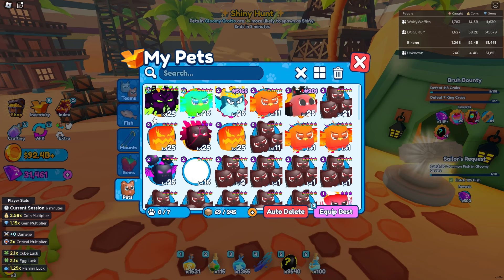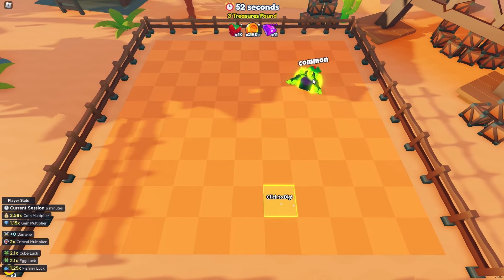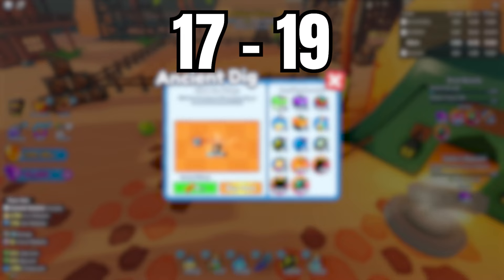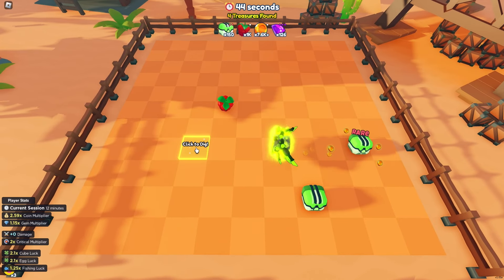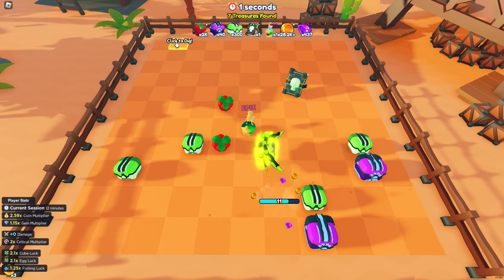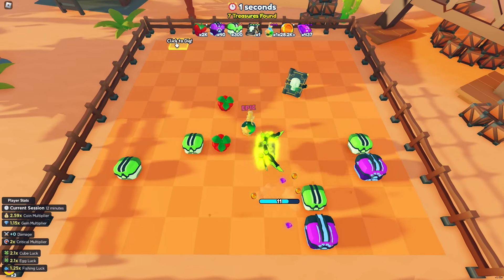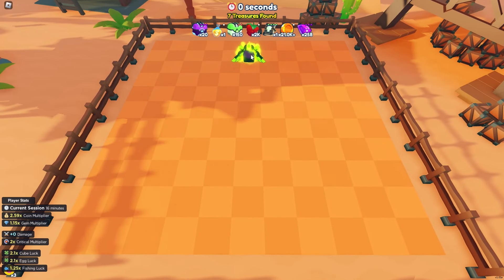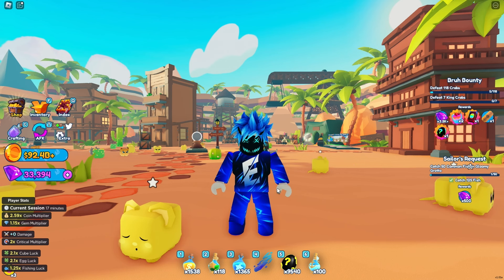How To Get Easy Secret Items From Ancient Dig Minigame in Pet Catchers (Roblox)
▼PREVIOUS VIDEO▼